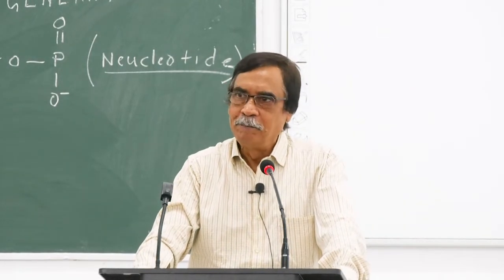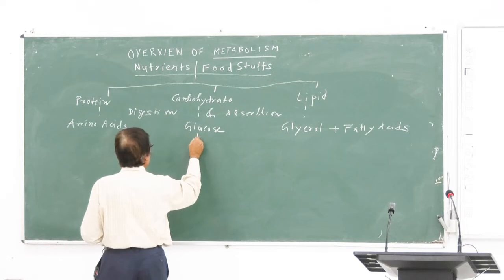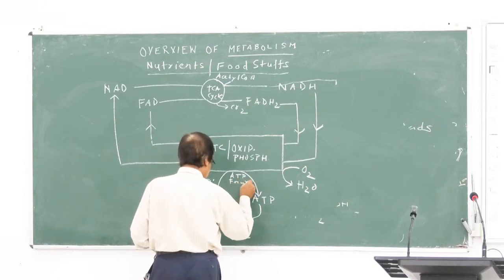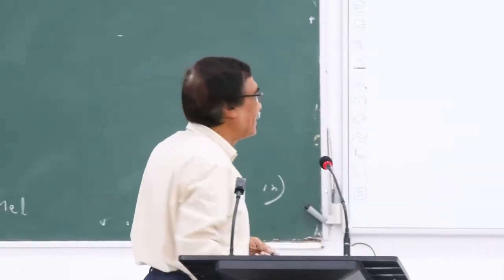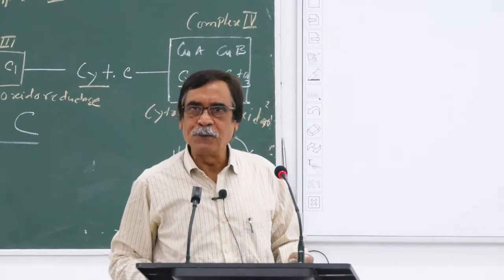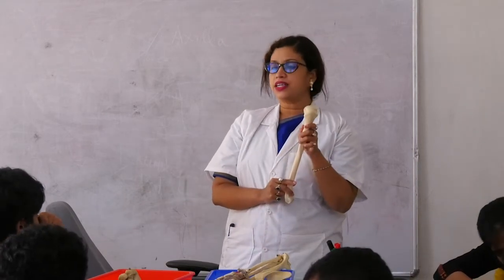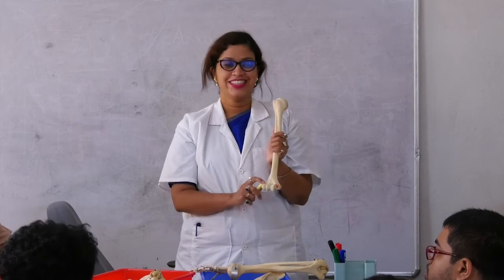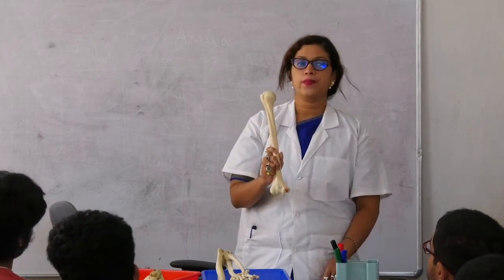Lecture On ATP Generation: From Food to Energy | MBBS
In this video, we will discuss the process of ATP generation. ATP is the primary energy currency of the cell, and it is essential for all living organisms. We will start with an introduction to ATP and its role in living organisms. We will then discuss the methods of ATP generation, including oxidative phosphorylation and substrate level phosphorylation. We will also talk about how metabolism is linked to oxidative phosphorylation. Finally, we will discuss the three important nutrients that we intake as foodstuff: protein, carbohydrate, and lipid. We will also talk about how these nutrients are metabolized to generate ATP.

The video also includes a discussion of the electron transport chain and the role of oxygen in ATP generation. We will also mention some of the heme containing proteins, such as hemoglobin, myoglobin, cytochromes, catalase, and peroxidase.

ATP generation, oxidative phosphorylation, substrate level phosphorylation, metabolism, protein, carbohydrate, lipid, electron transport chain, oxygen, heme containing proteins

27-08-22 MBBS  CLASS